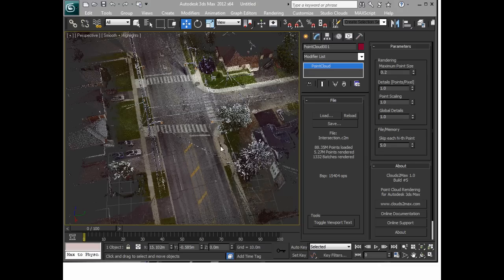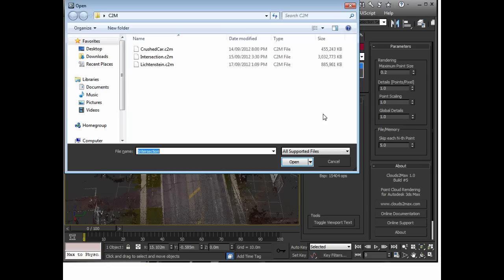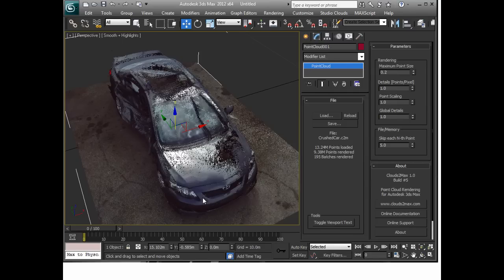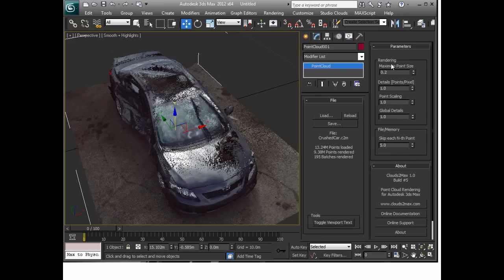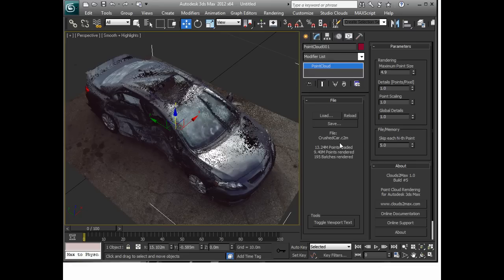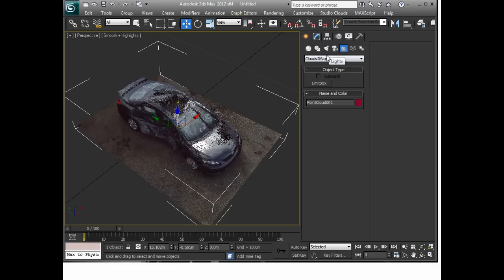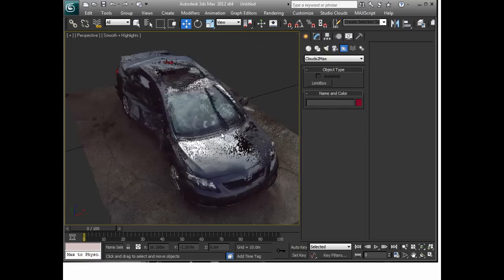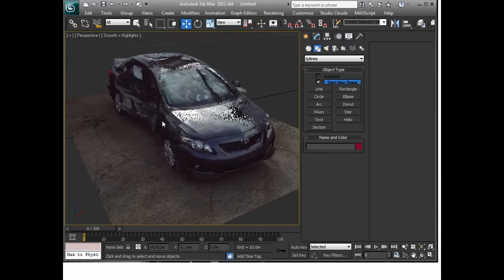Clouds2Max Tutorial Video - Official Release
This video gives a brief tutorial on how to import point clouds into the 3ds Max environment plus it shows a few of the plugin features.